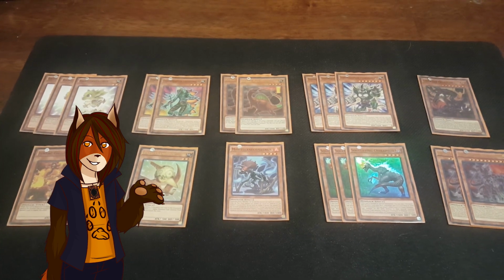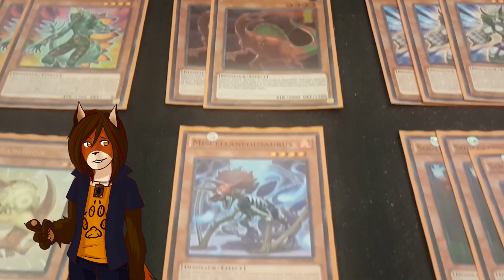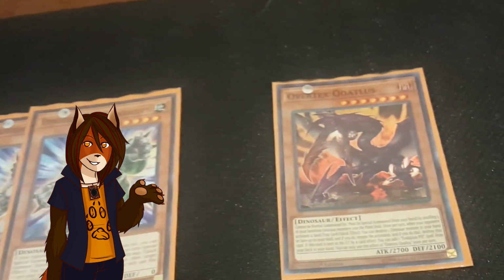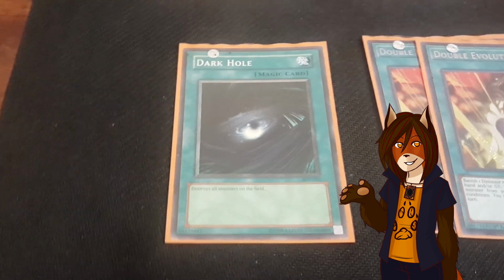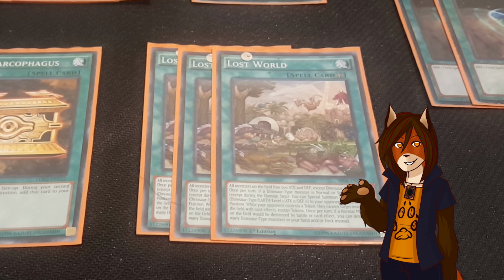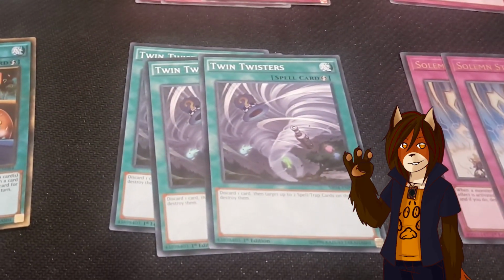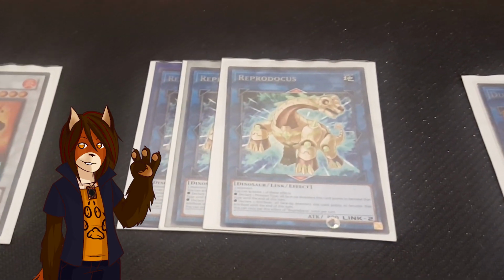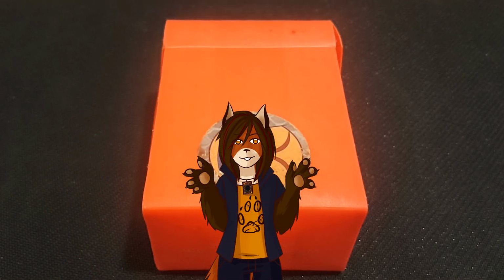YuGiOh (Time) Lost World / DinoWrestler / Evolzar / Misc. Dinosaur+ Deck (February 2019)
Sorry it took so long! I decided to take President's Day off and relax. But here's the updated dinosaur deck, in all its prehistoric glory! The DinoWrestler mini-engine is terrifyingly at-home here and is almost perfectly blended in the deck!

Not too active elsewhere, but feel free to find me under the username NanashiKokoro on:
IMVU, Twitter, Tumblr, YuGiOh Amino, FurAffinity...
I'm a little bit of everywhere.

Wanna help a guy make his content better?